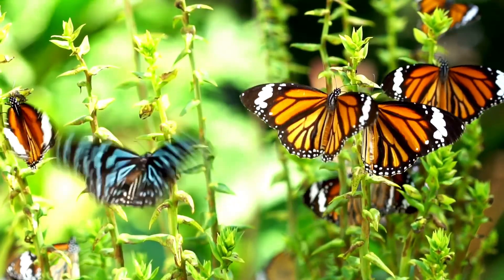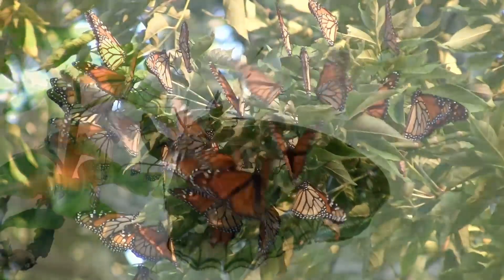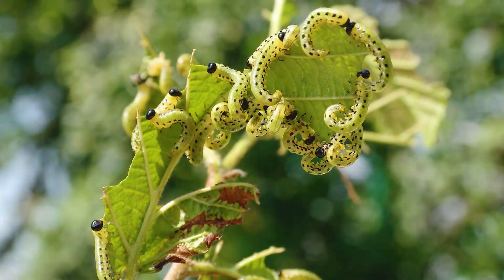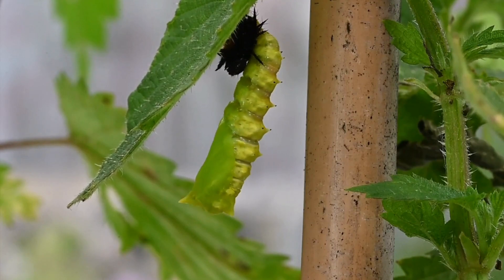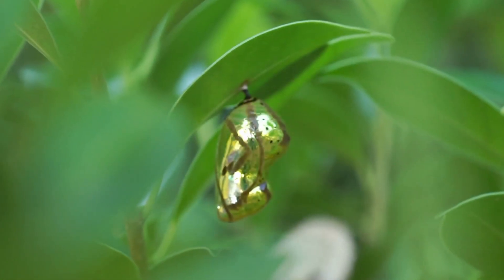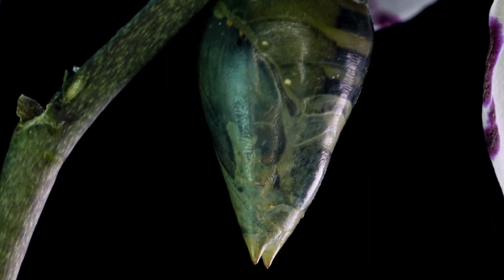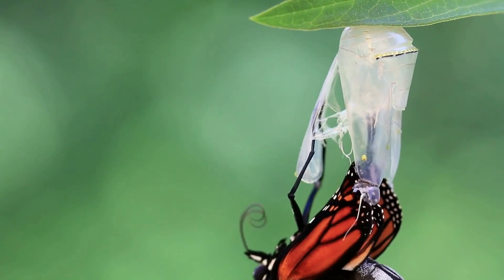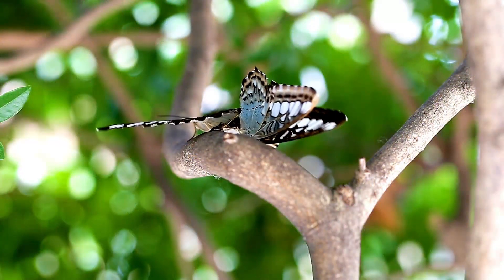Learn The Metamorphosis Process of A Butterfly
Metamorphosis is a process by which an animal physically experiences birth transformation or abrupt change in the animal's body structure. This video provides a brief yet succinct story of the metamorphosis process of butterflies.